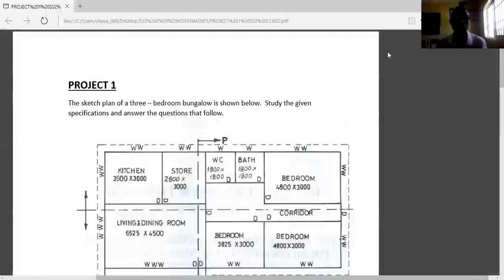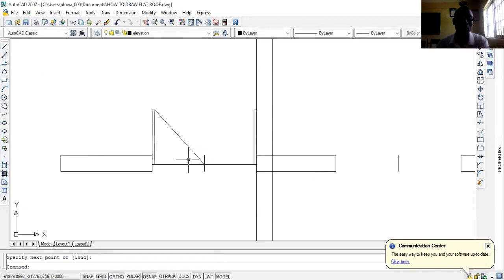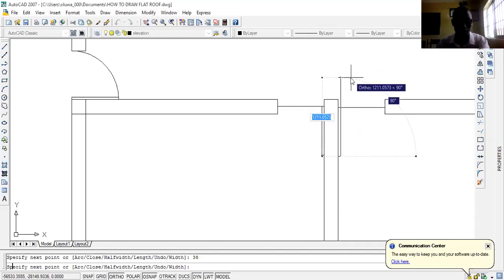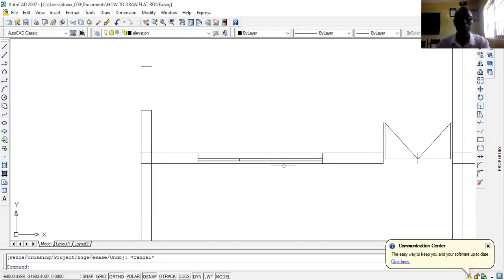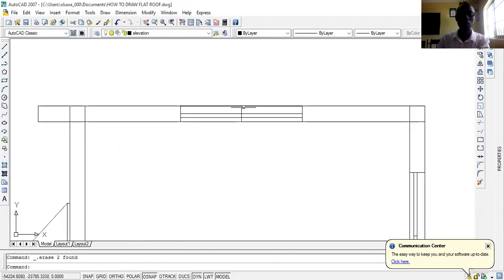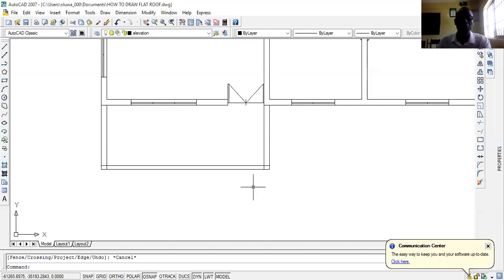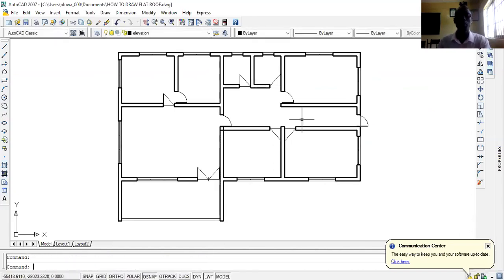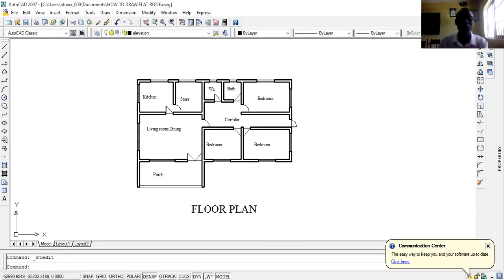HOW TO DRAW A BUILDING PLAN 3 ~1